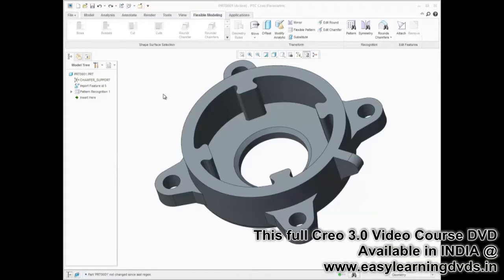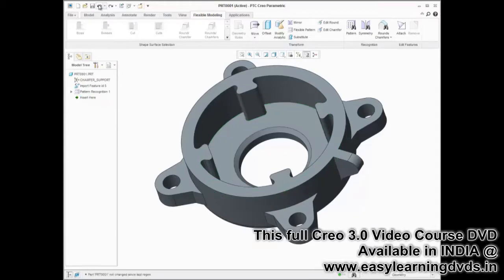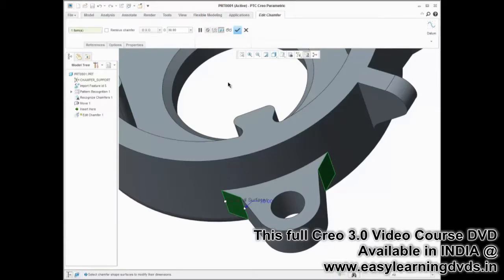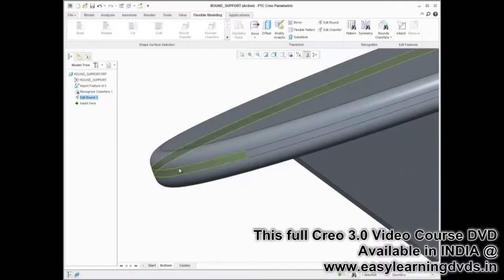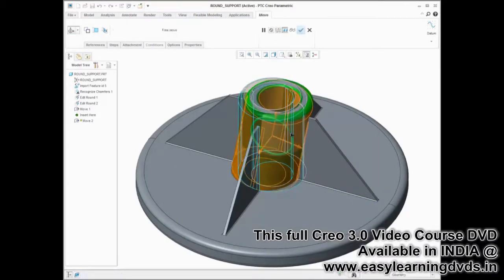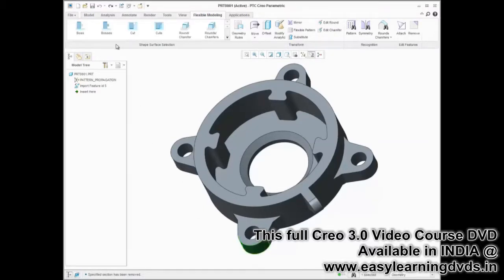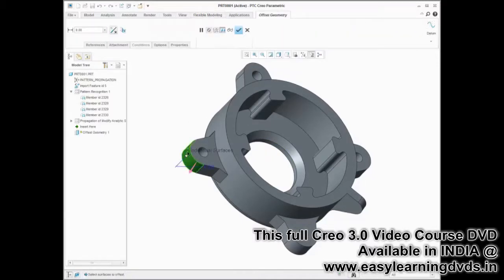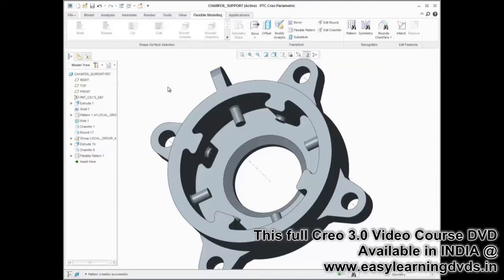Creo 3.0 Parametric Video Course Tutorial DVD in India